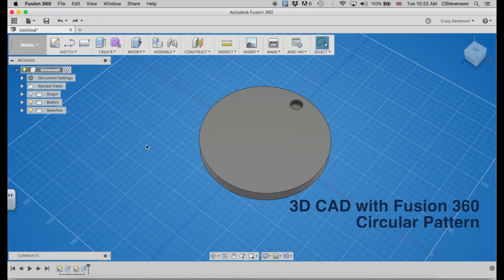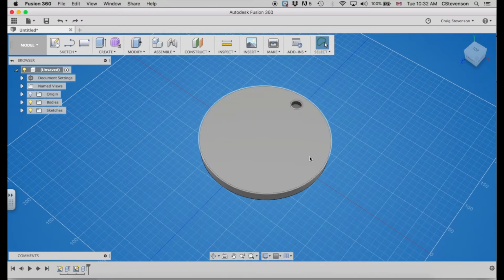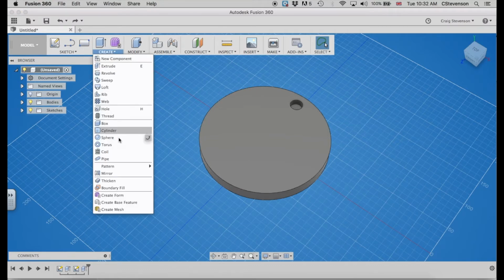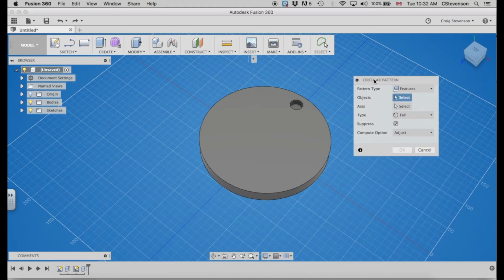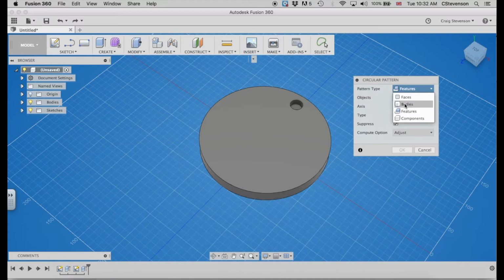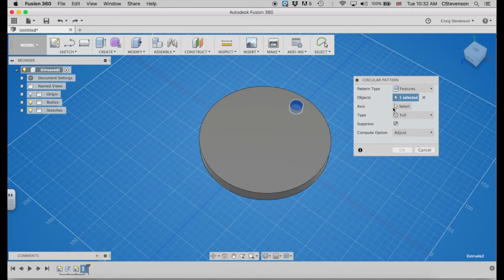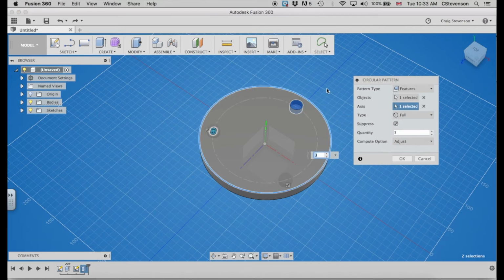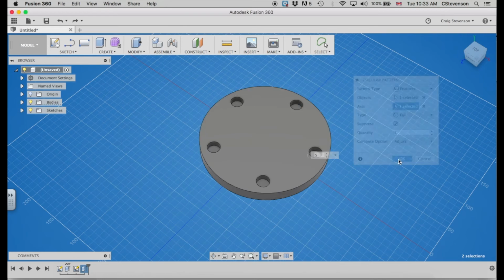3D CAD with Fusion 360 - Circular Pattern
Learn how to add patterns to circular objects.